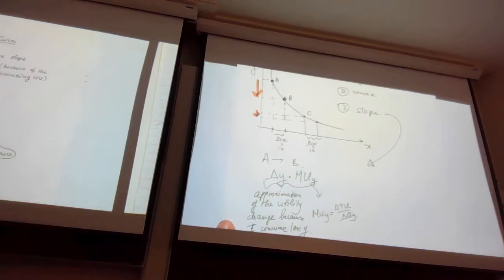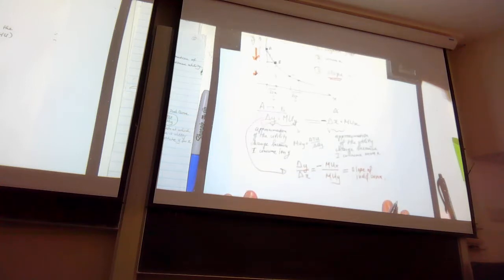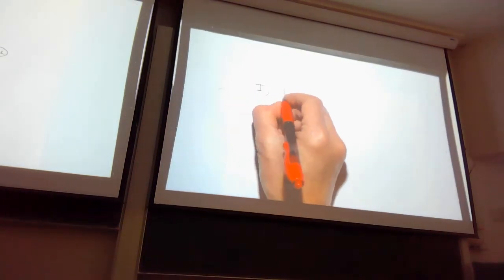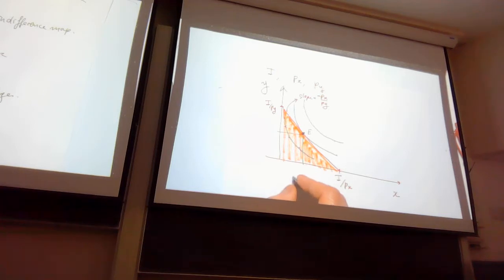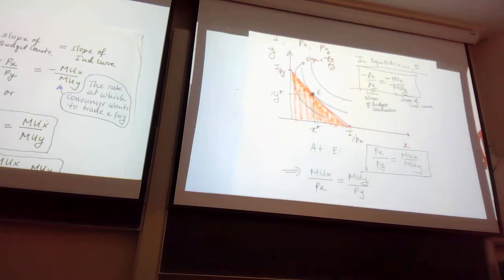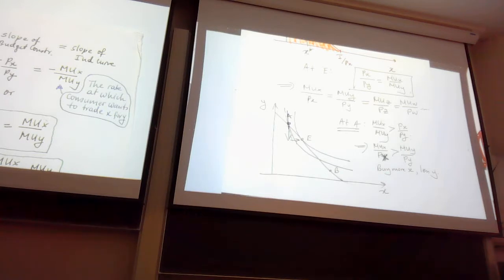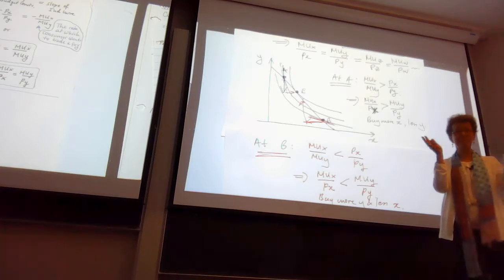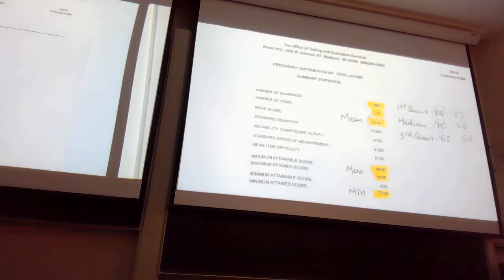econ 101 lecture 10/4/18 pt. 3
ms. hansen's class